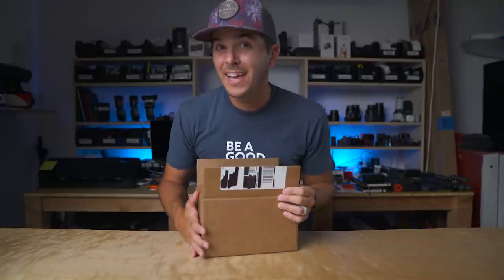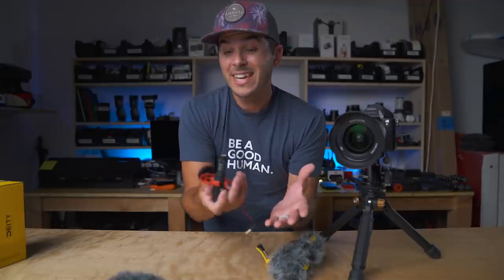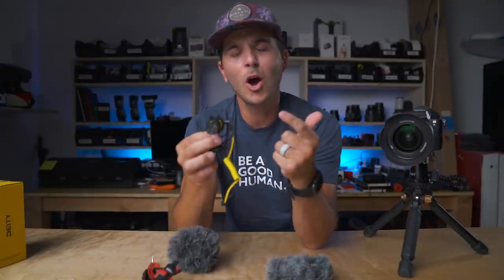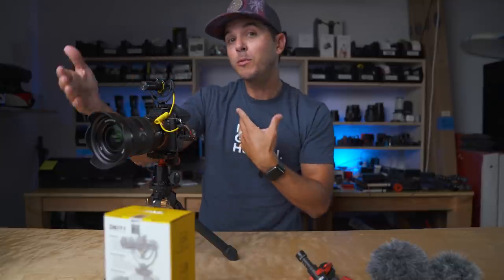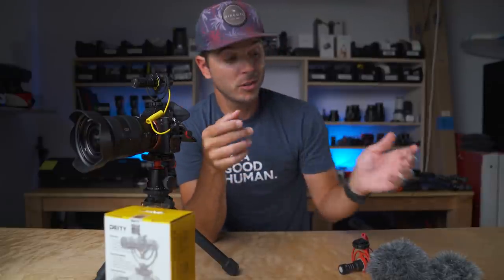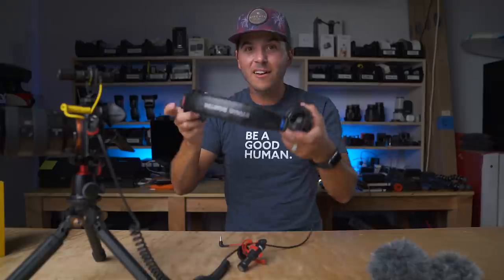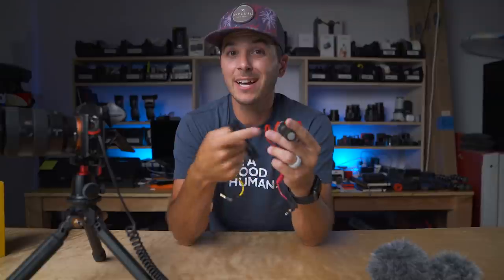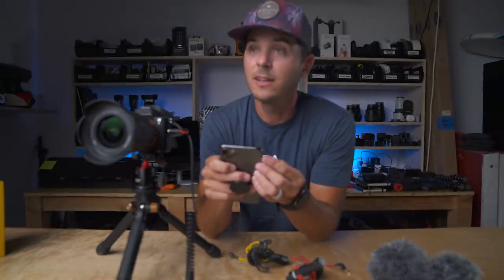DEITY D4 DUO - Vlog and Travel Mic 2020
DEITY D4 DUO
RODE VIDEOMICRO

ALL MY GEAR:
*360 camera: Insta360 ONE R
*My studio light
*Studio soft box